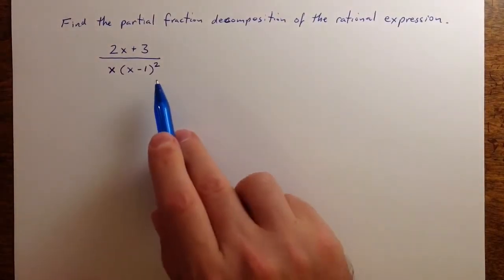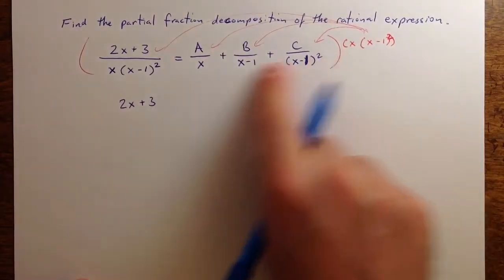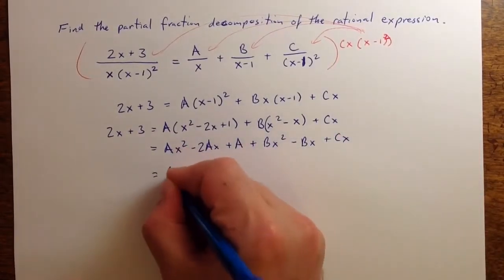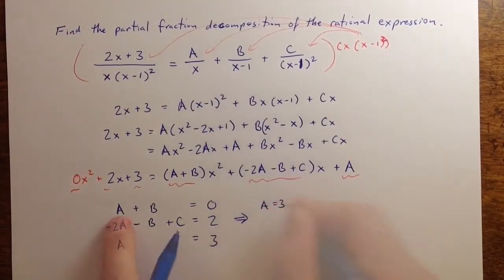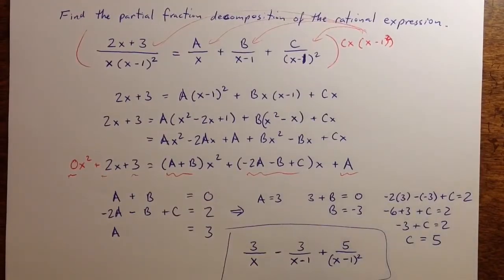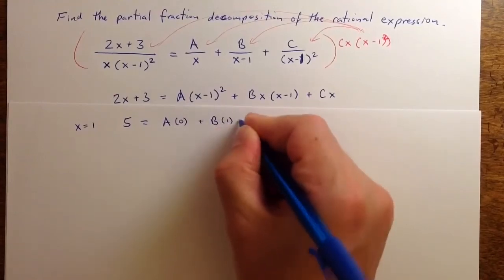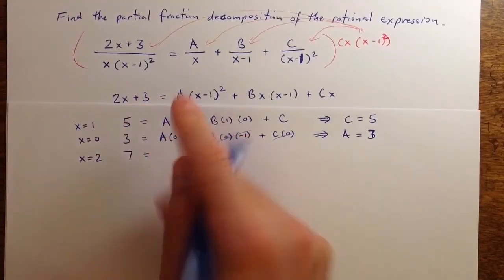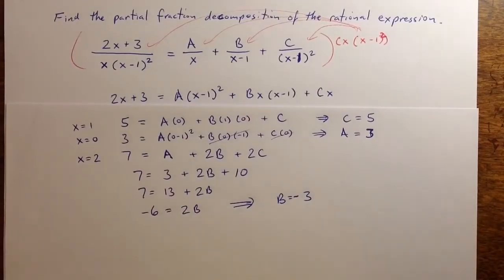Partial Fractions, Part C